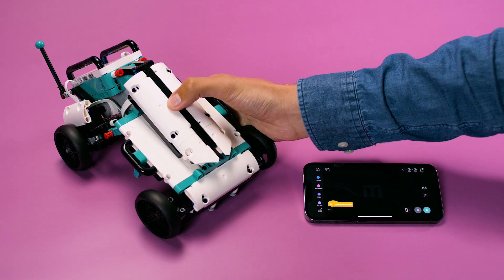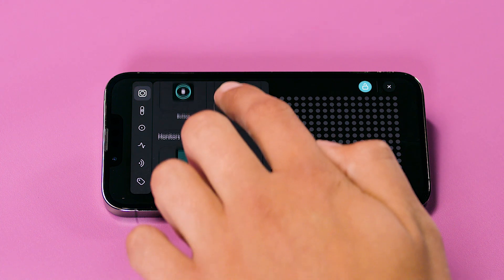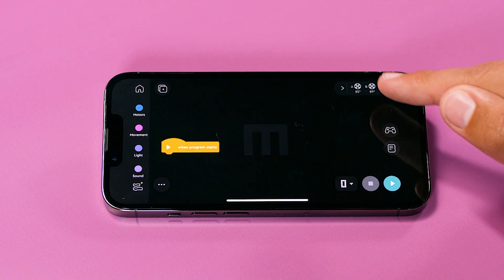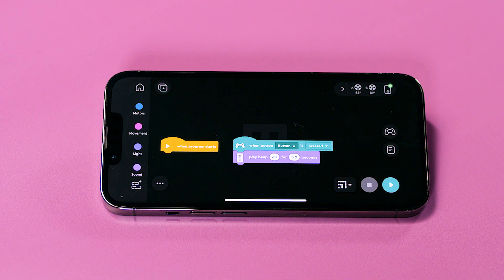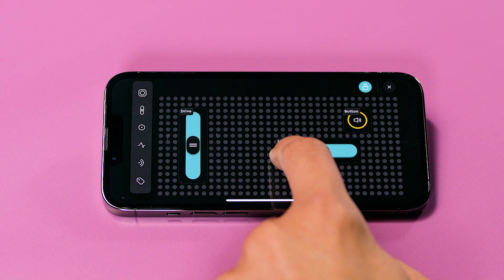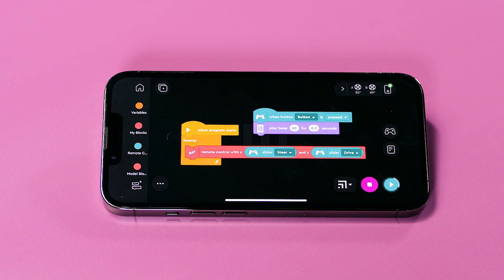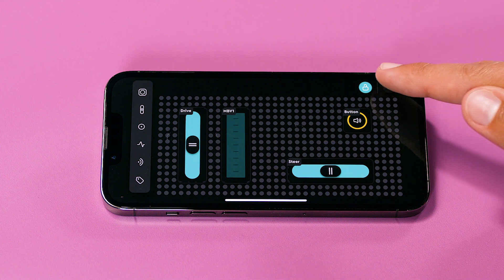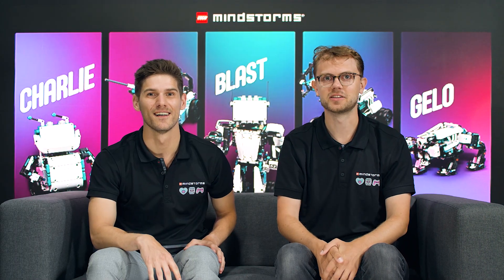LEGO MINDSTORMS Robot Inventor Guide – How to use Virtual Remote control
LEGO Designers Caglar and Louis show you how to use and program the Virtual Remote to control your creations.

Before you start, remember to download the LEGO® MINDSTORMS® Robot Inventor App from App Store, Google Play, Windows Store, Amazon App Store or Mac App Store.